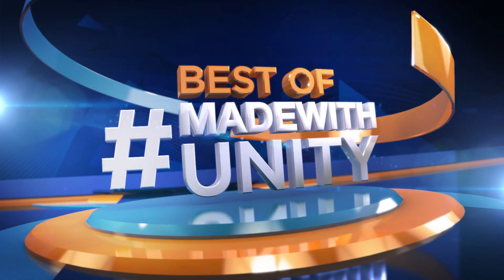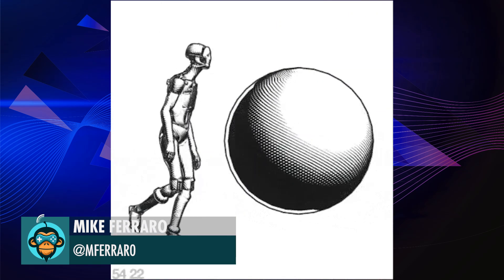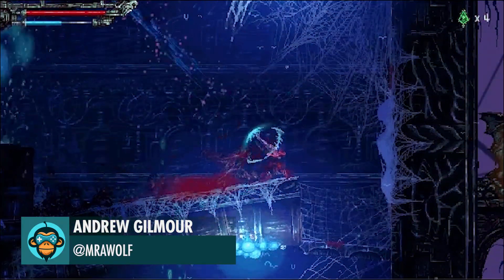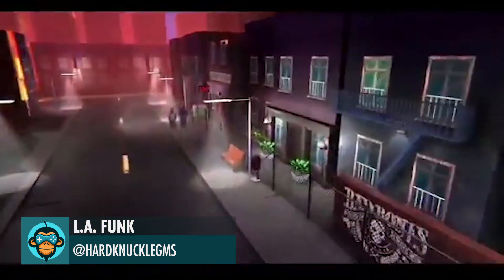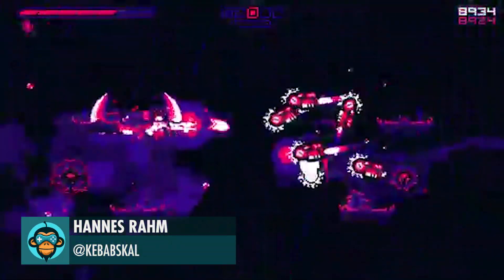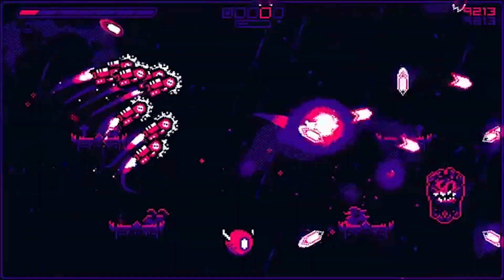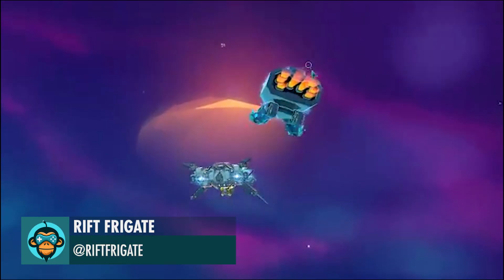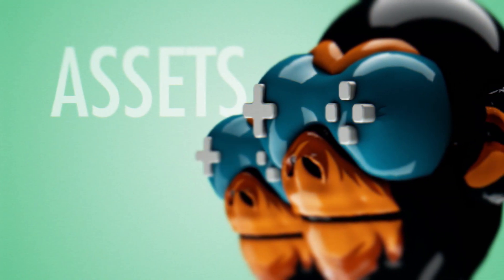BEST OF MADE WITH UNITY #15 - Week of April 15, 2019